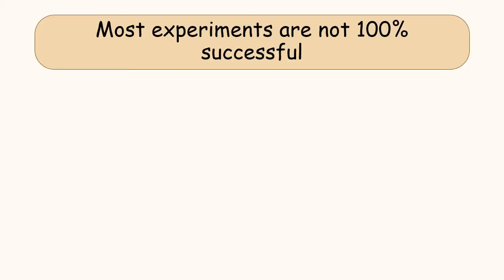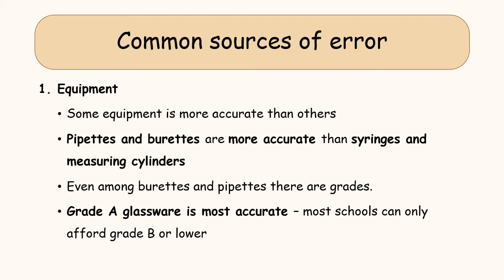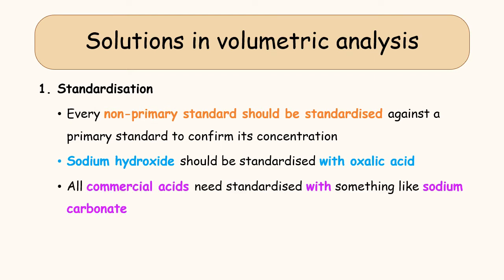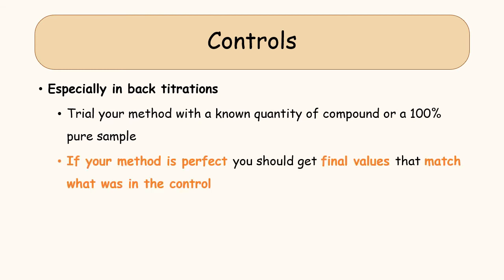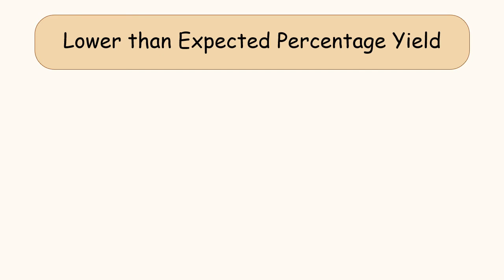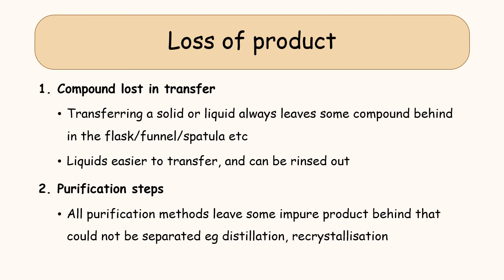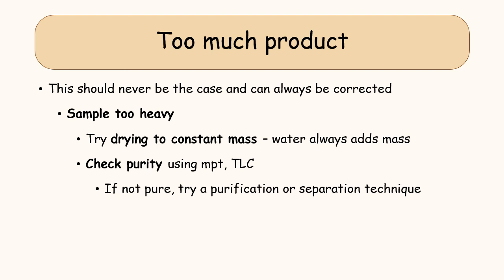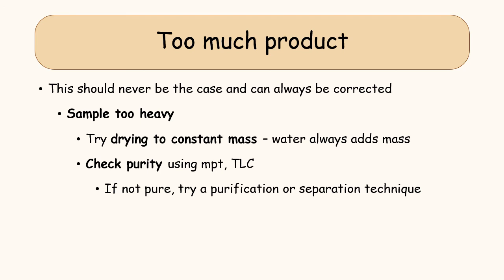Errors in Practical work